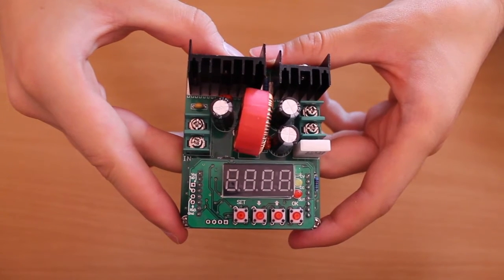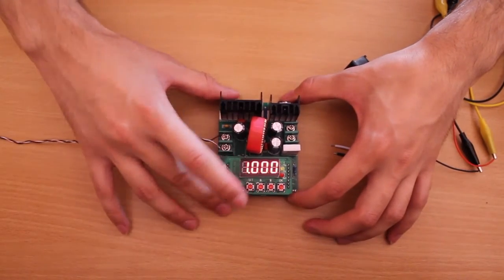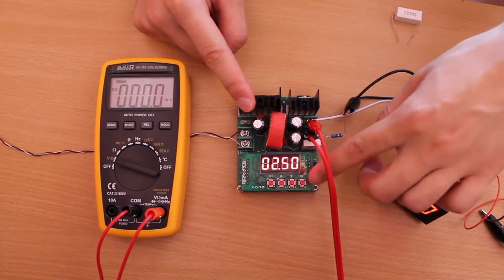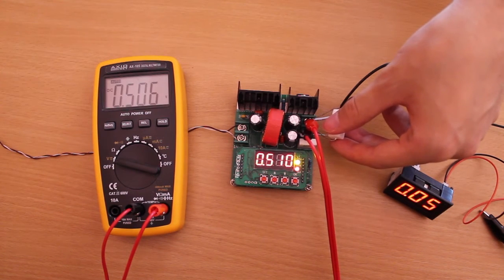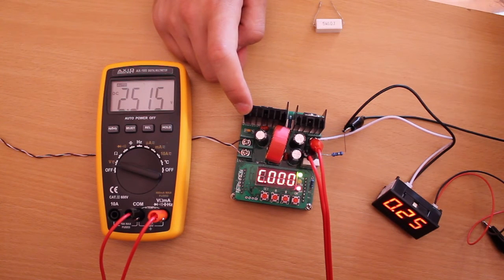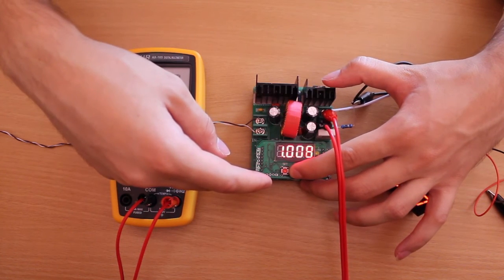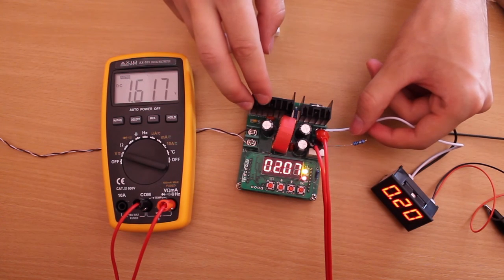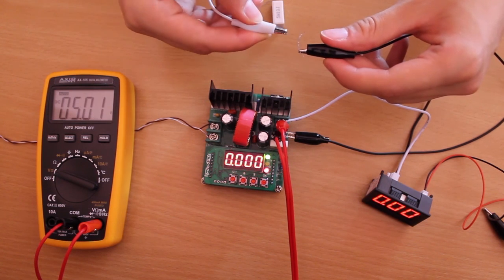B3606 Buck Converter Review and hidden functions, (banggood.com)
This is my review of the B3606 Buck Converter by MingHe, bought from banggood.com.
I explain the basic functionality of the device and show the hidden functions.

It is a constant voltage / constant current power supply with a maximum output of 36V and 6A, and has a digital display.